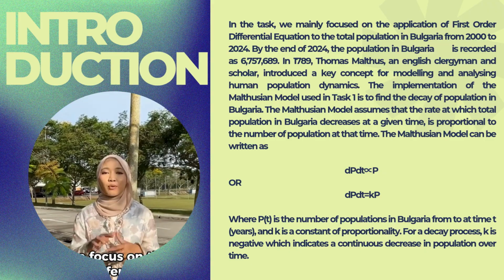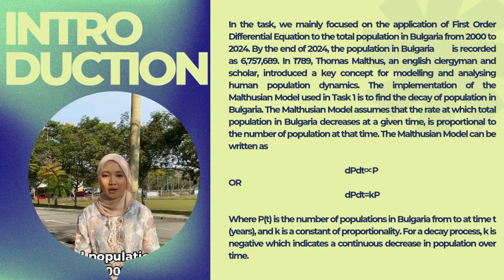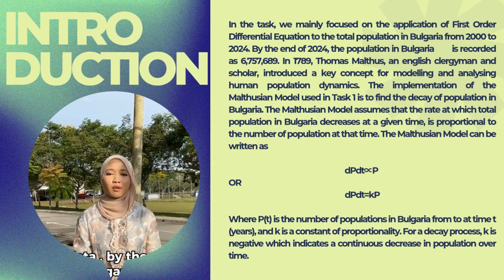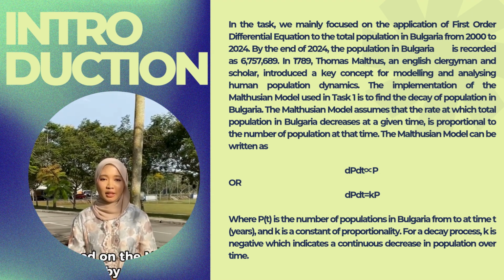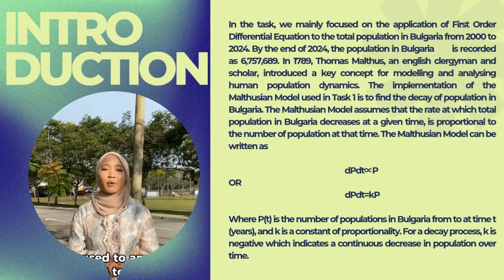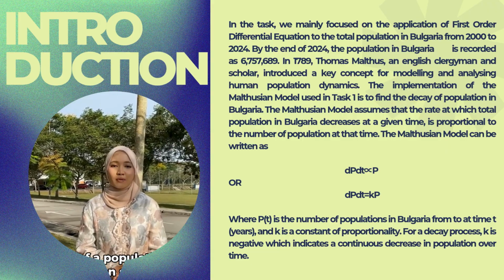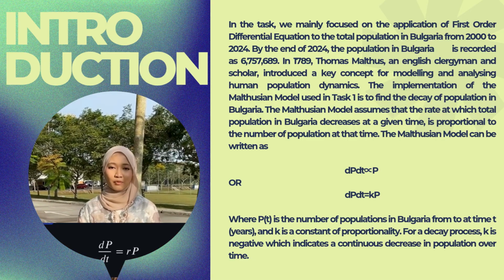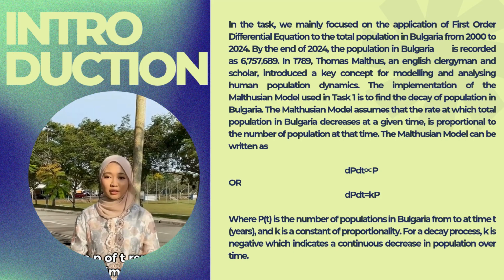Presentation Task 1 MAT097